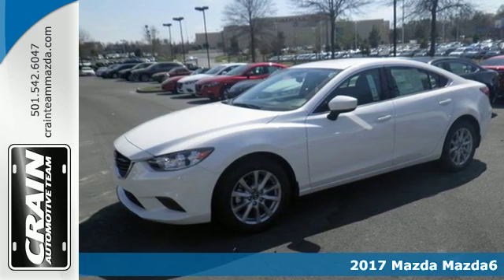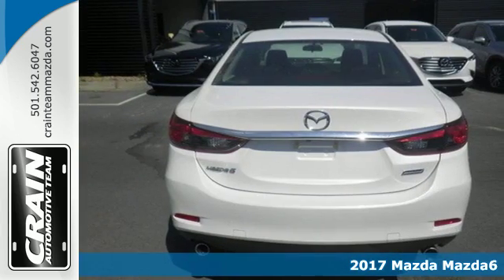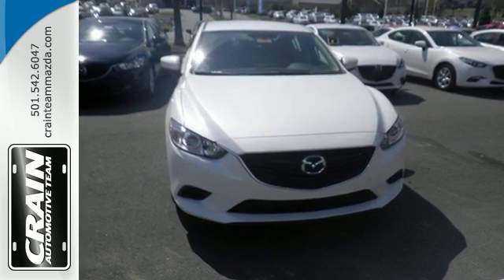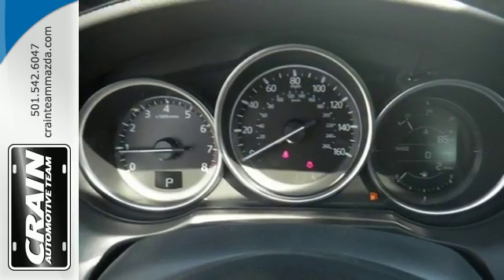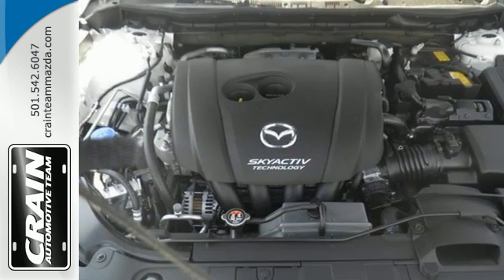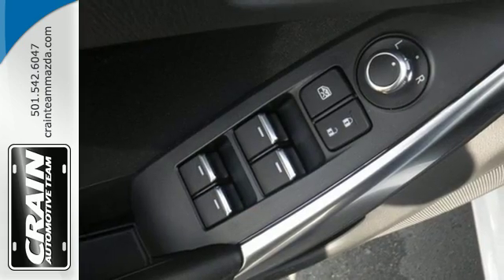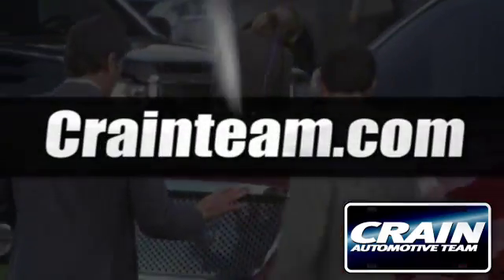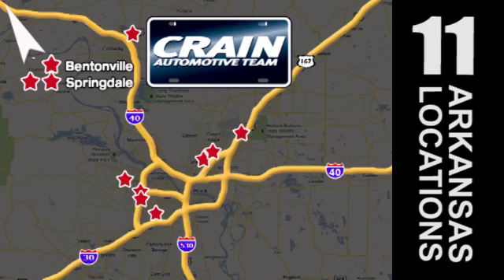New 2017 Mazda Mazda6 Little Rock AR Bryant, AR 7MA7919 - SOLD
Year: 2017
Make: Mazda
Model: Mazda6
Trim: 4DR 4CYL SPORT AUTO
Engine: Skyactiv-G 2.5L DOHC 16-Valve I4 Engine
Transmission: Automatic
Color: Snowflake White Pearl Mica
Interior: Black
Stock #: 7MA7919
VIN: JM1GL1U51H1131316
You can find this 2017 Mazda Mazda6 Sport and many others like it at Crain Mazda. Stylish and fuel efficient. It's the perfect vehicle for keeping your fuel costs down and your driving enjoying up. This is about the time when you're saying it is too good to be true, and let us be the one's to tell you, it is absolutely true. You've found the one you've been looking for. Your dream car. More information about the 2017 Mazda Mazda6: The mid-size sedan segment is as crowded and as competent as it's ever been, so Mazda knew it needed the MAZDA6 to rule the class. That's exactly what the company has delivered. Exterior styling is eye-catching and evocative, while interiors are spacious, with high-quality soft-touch materials throughout. Power and fuel efficiency place the MAZDA6 near the top of the class, while its base price of just over $22,000 means it is less expensive than the Honda Accord, Nissan Altima, Toyota Camry, Ford Fusion and Chevrolet Malibu. Strengths of this model include impressive fuel efficiency, standout technology, athletic handling, excellent safety, sprightly 2.5L engine, and Attractive styling Every new and pre-owned vehicle is backed by the Crain Commitment, including our 100% low price guarantee, a 100 hour love it or leave it exchange policy, and a 100 year 100,000 mile warranty. The Crain Team's Got 'Em!

Address:
11715 Colonel Glenn Rd